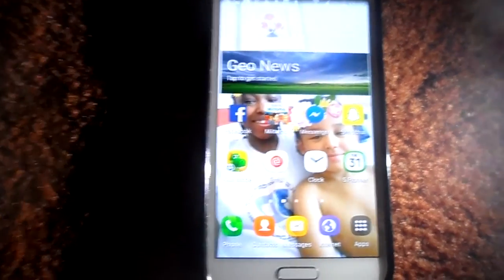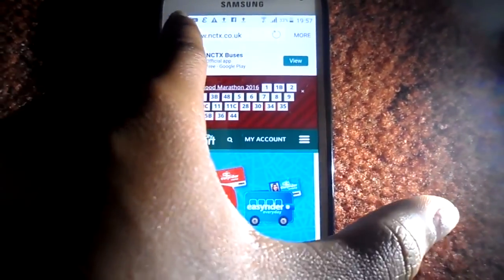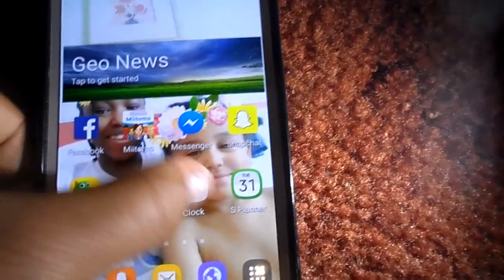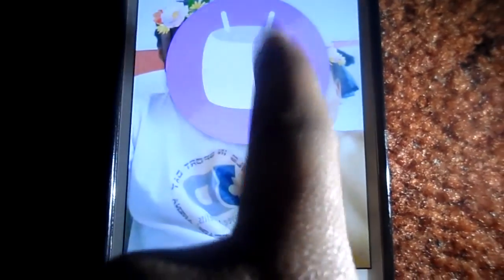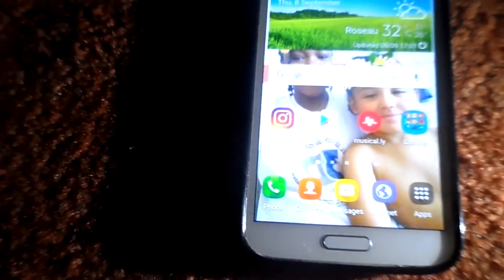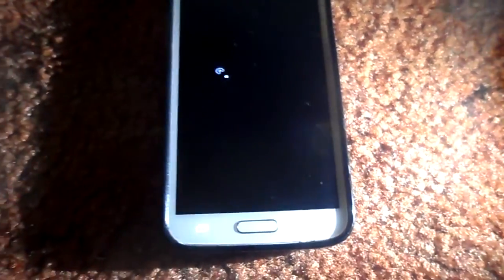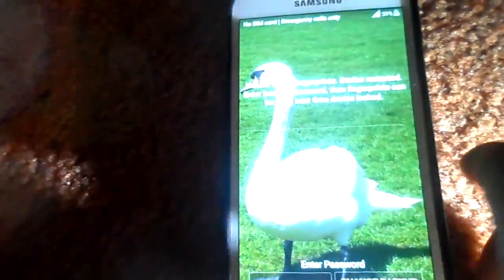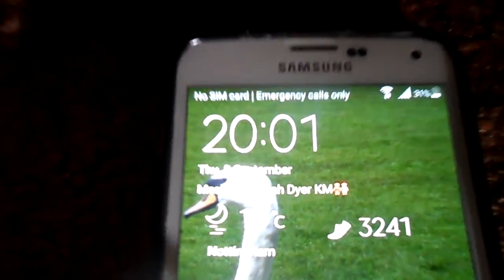Android Marshmallow Review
So today I review android marshmallow